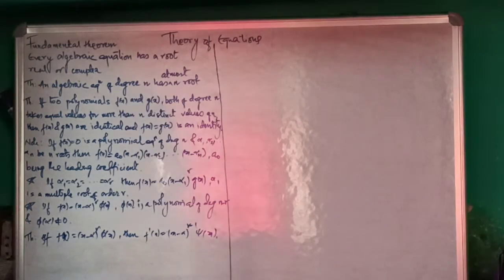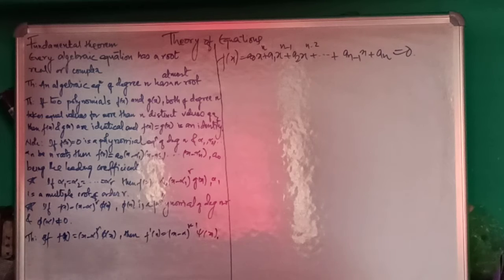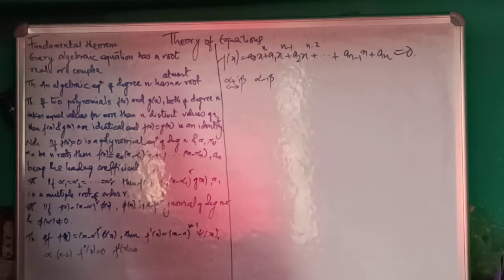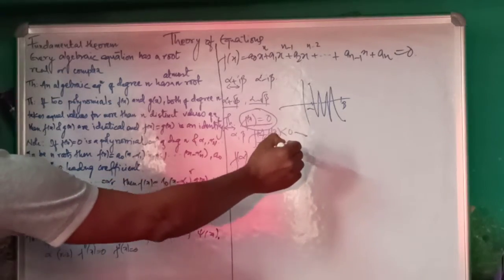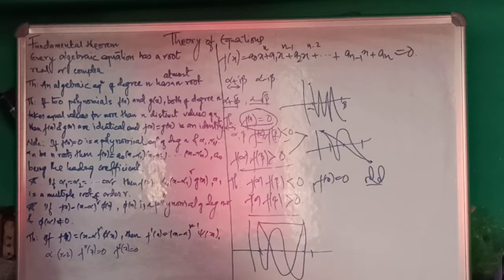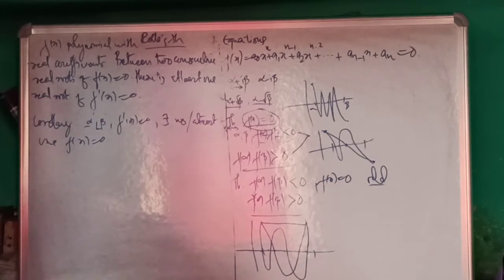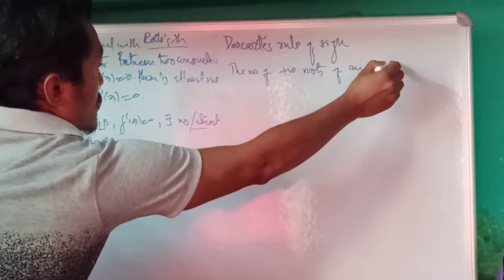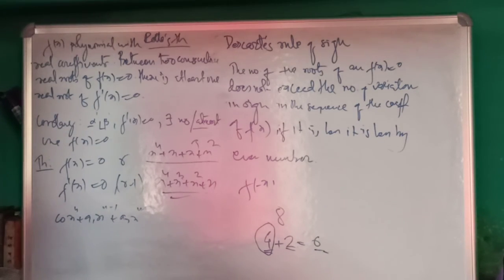Theory of Equations 1